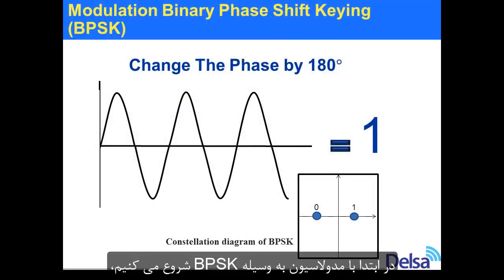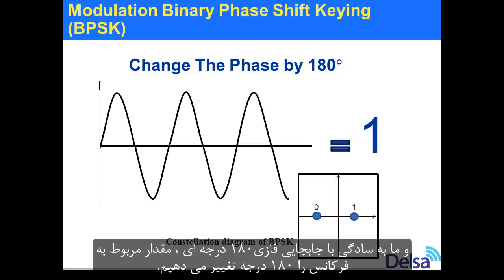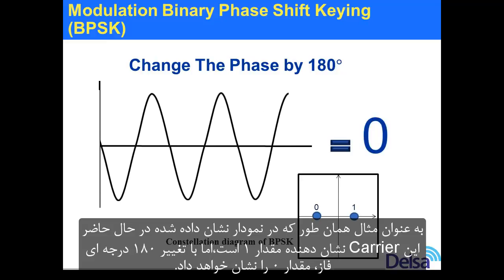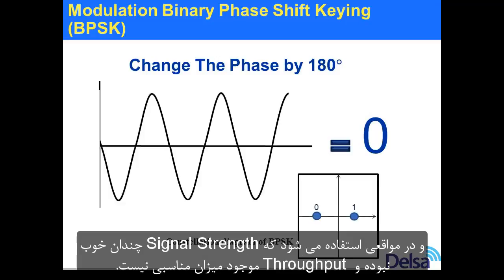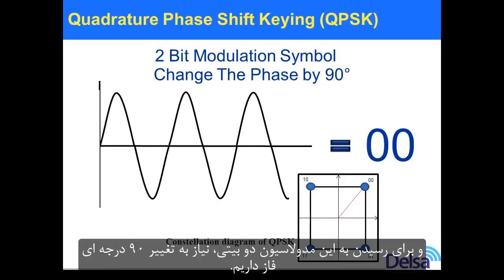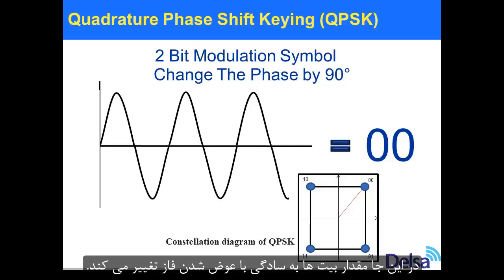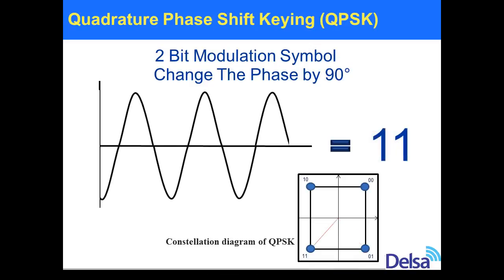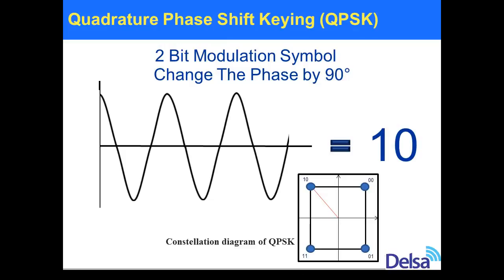QAM Basics Part1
مجموعه فیلم‌های آموزشی مقدمات مدولاسیون(قسمت اول)
بخش اول QPSK و BPSK